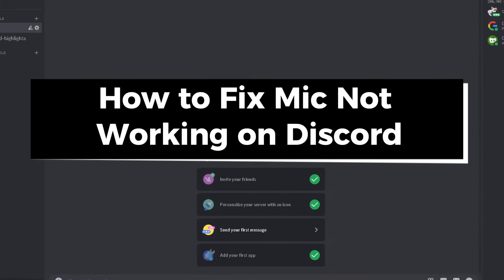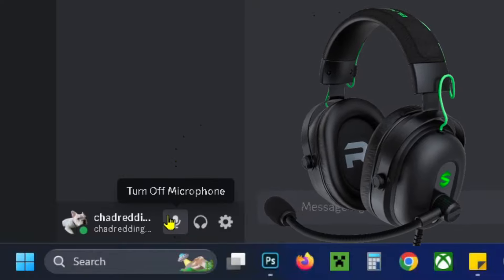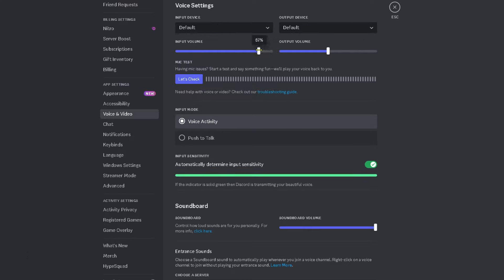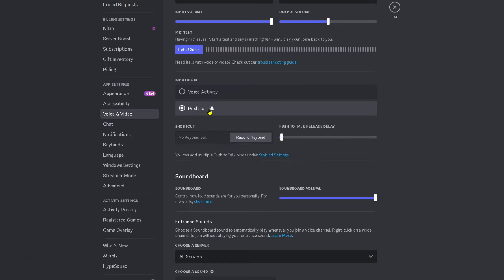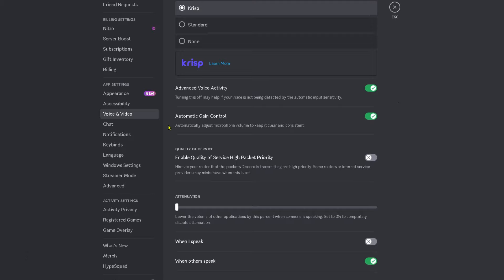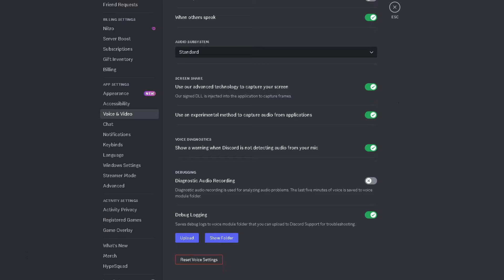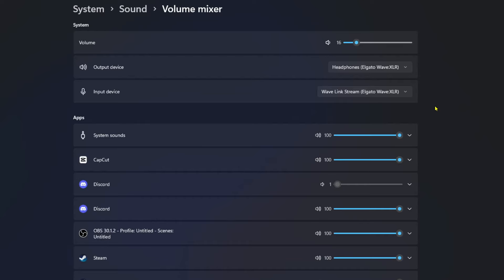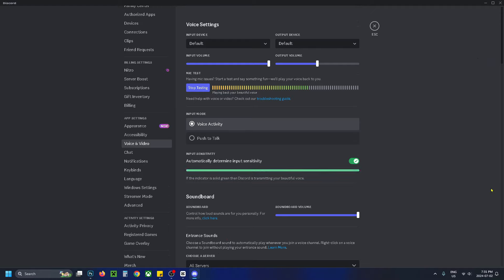How To Fix Mic Not Working On Discord - Easy Guide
How to fix mic not working on Discord? In this guide, I show you how to fix it when your microphone is not working on Discord. Hope this helps!